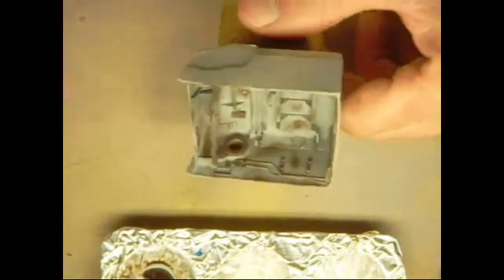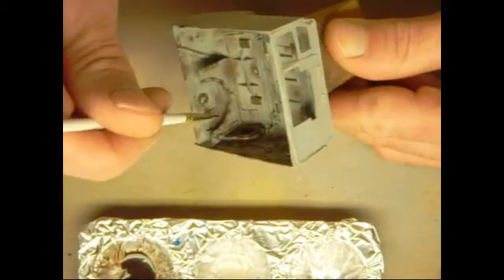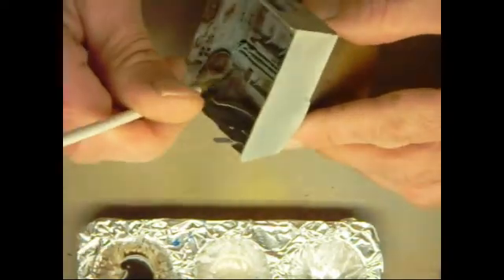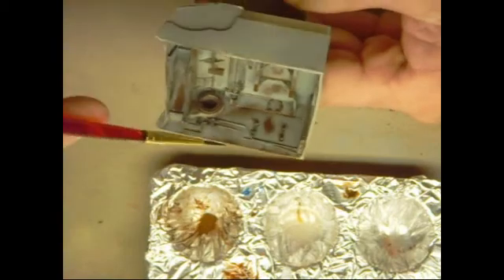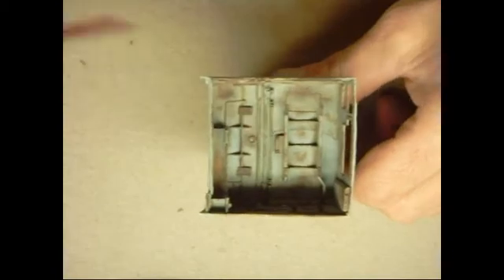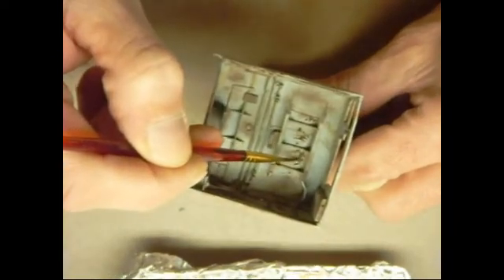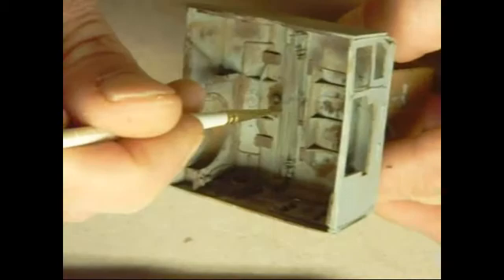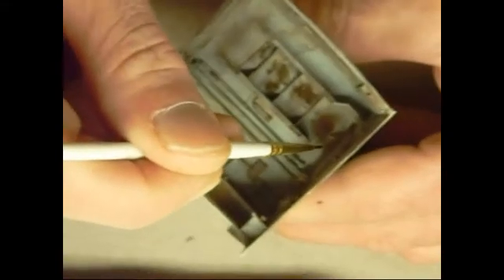CW3501 painting part 2- the weathering